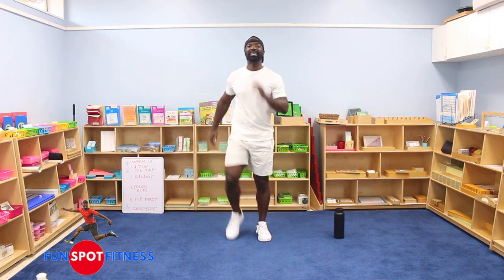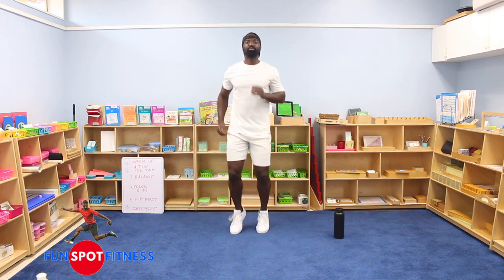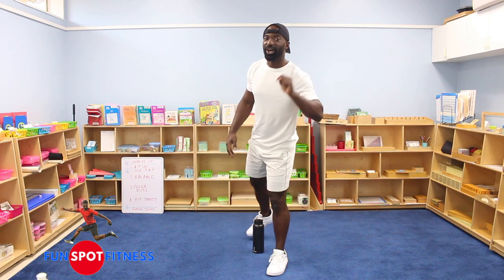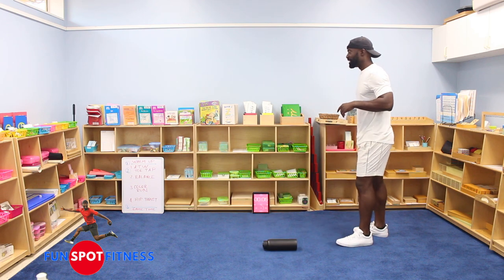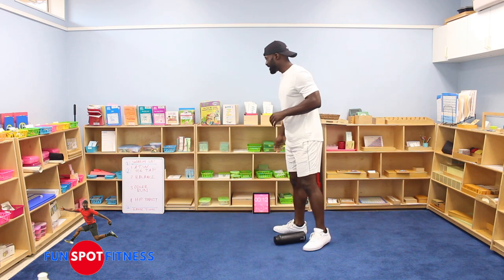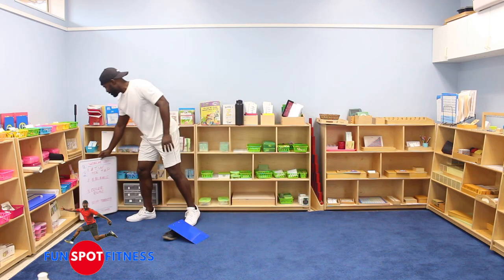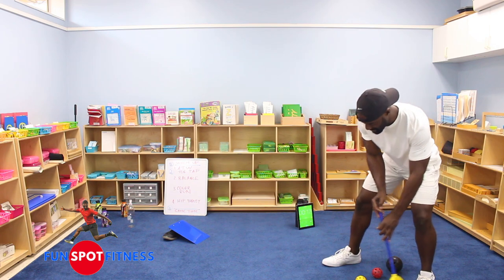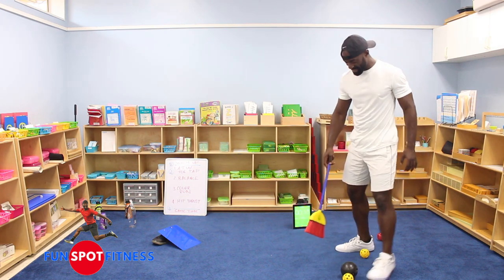Gym class with coach Roudy | Thursday May 13th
Bringing you my homeschool PE/gym class right to your living room! I've had the pleasure of being a PE teacher, summer camp director, aftercare director  and homeschool PE/gym teacher through my company Fun Spot Fitness! In this crisis of coronavirus/covid-19 school's have closed and online classes are taking over. I'll be brining you PE/gym class right to you. No equipments needed. We'll be using items you already have at the house. Lets have fun together!
Live also on Facebook- funspotfitness
Live also on Instagram- @funspotfitness